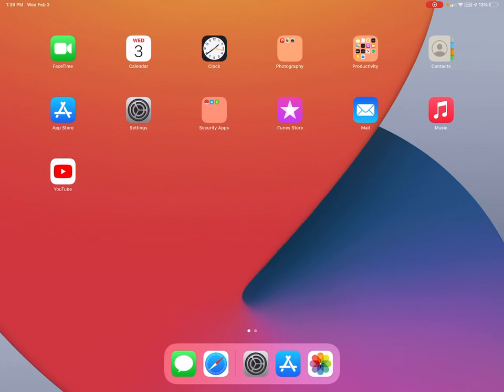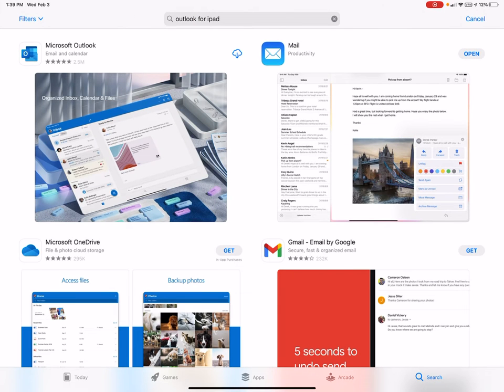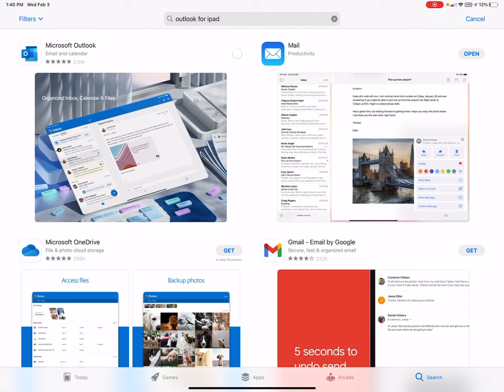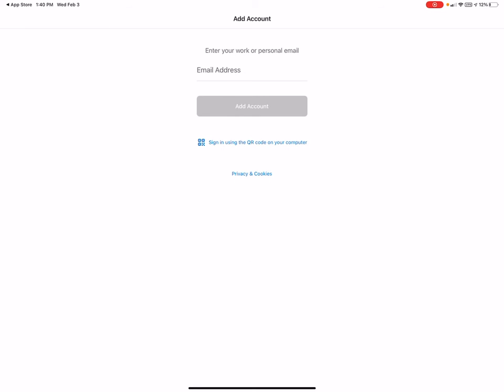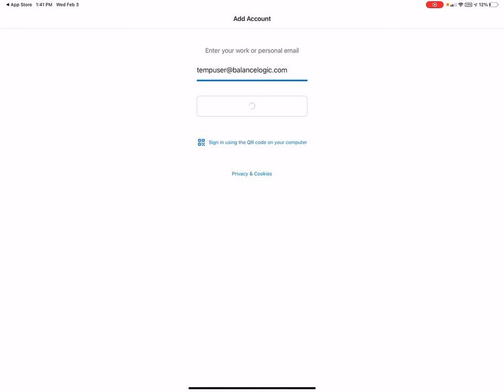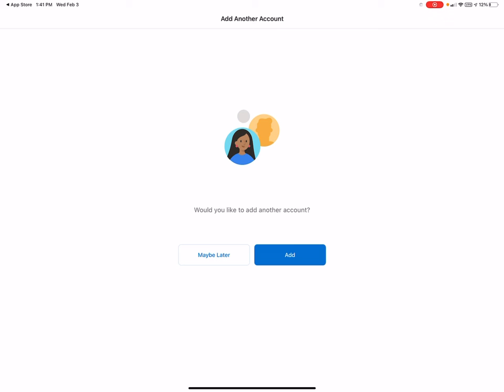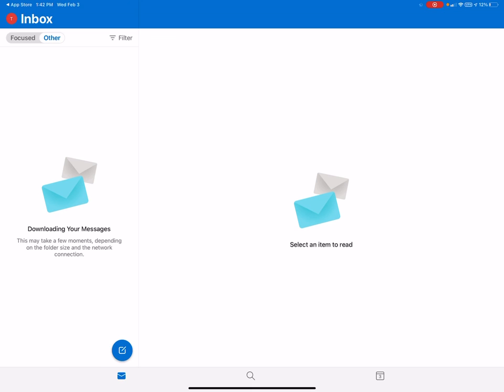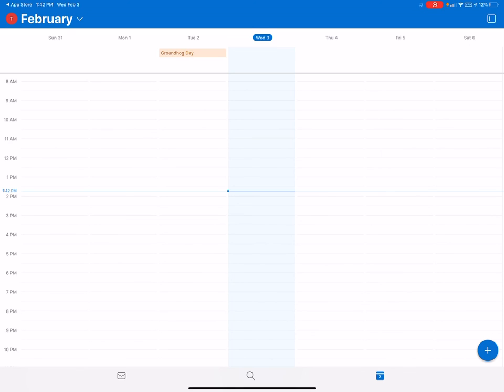Download, Install, and Configure O365 Email Account - iPhone/iPad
This tutorial is to demonstrate how to Download, Install, and Configure an O365 Email Account for iPhone and iPad.